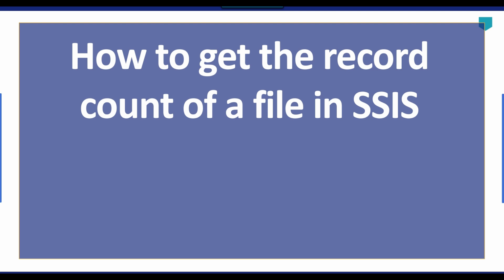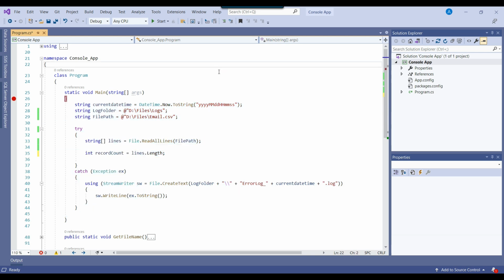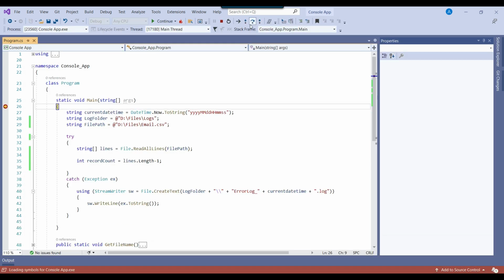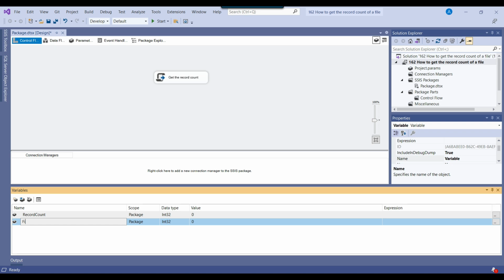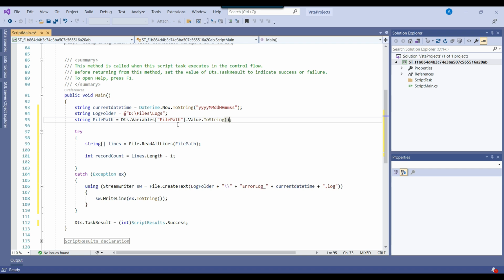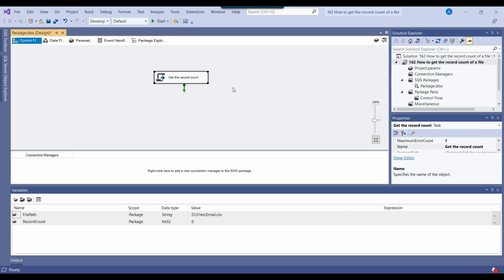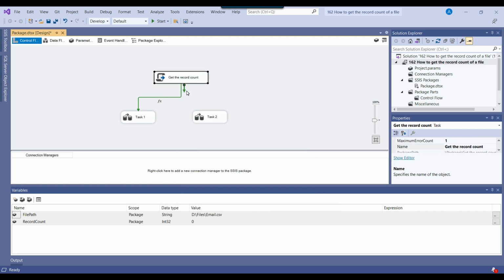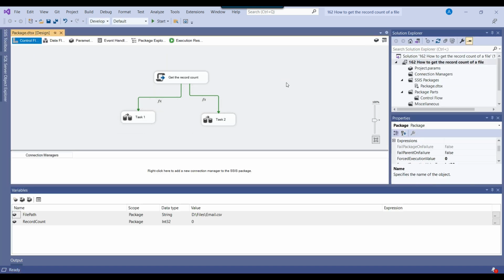162 How to get the record count of a file in SSIS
How to get the record count of a file in SSIS

How to get the record count of a file in C#
how to get row count in .csv file in c#

Happy Learning.